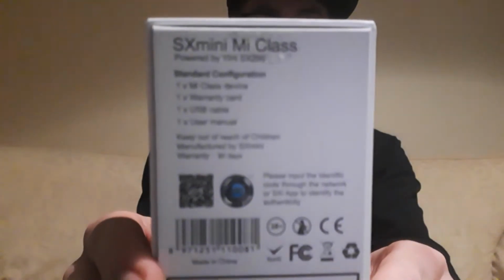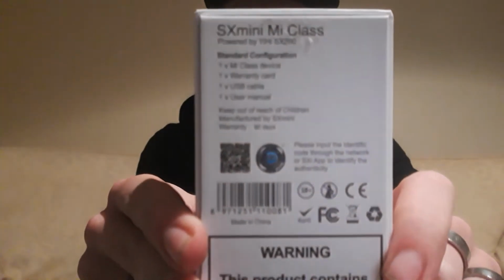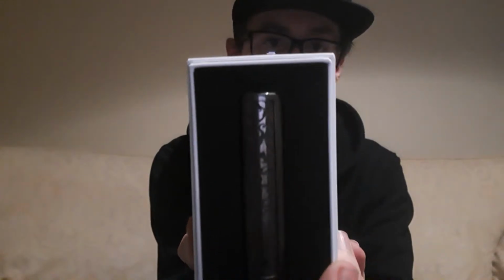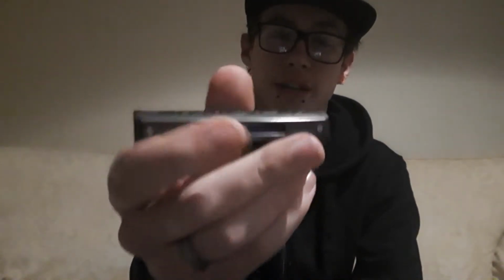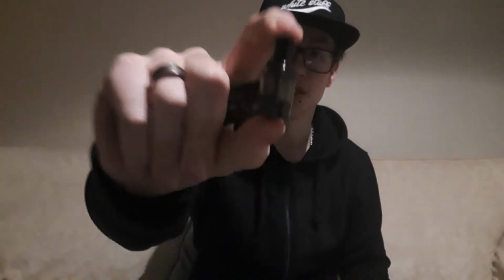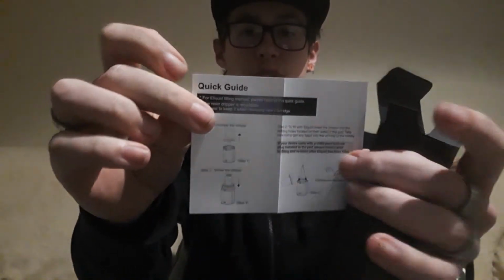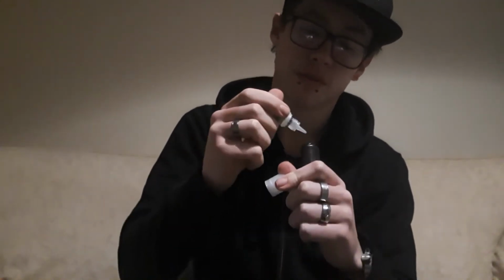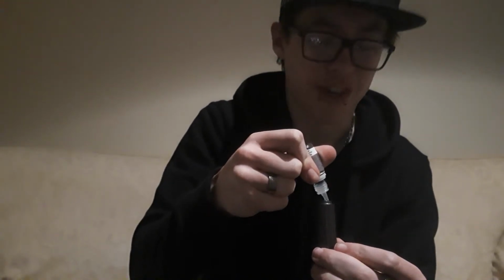*NEW* SXMini Mi Class Pod System Review & Rundown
Breakdown and thoughts on the SXMini Mi Class Pod System